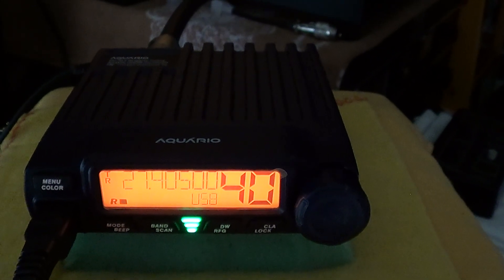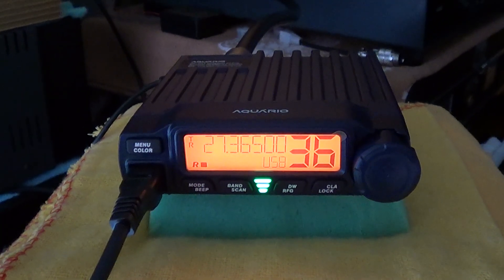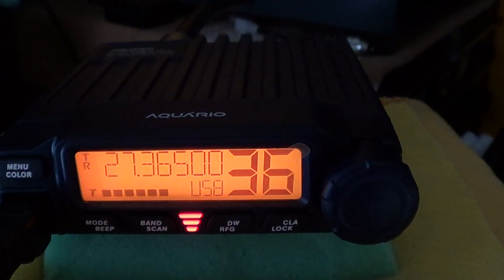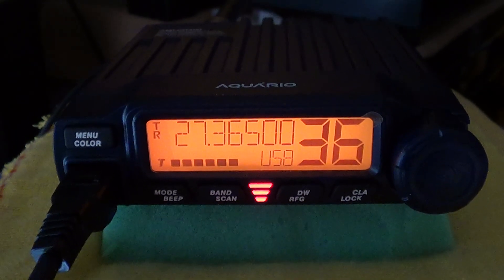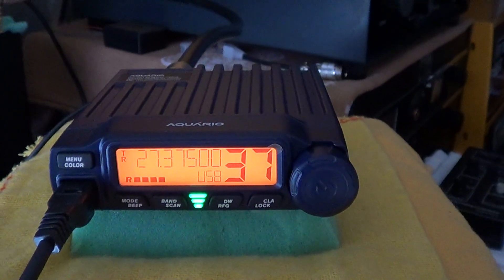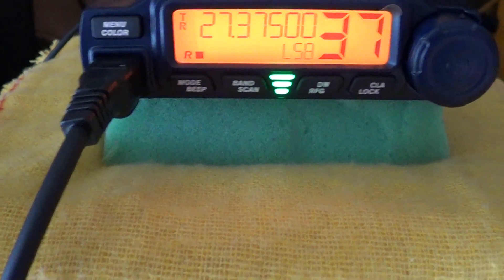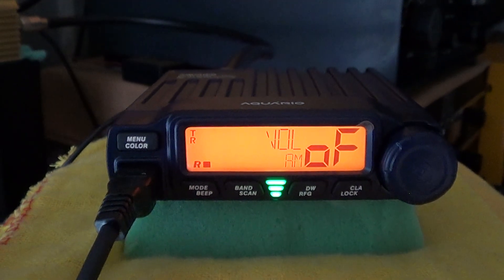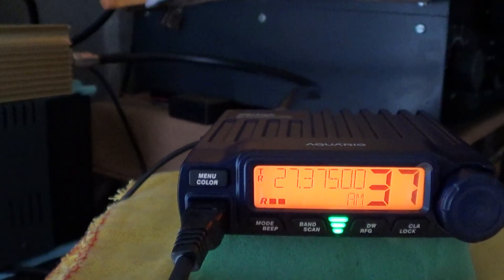NEW: Aquário RP-70 CB Radio On Air Testing (05/11/2025)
Welcome to the M0OGY Radio and Antenna channel.

In this video we take a look at the transmitted signal/audio of the new  Aquário RP-70 Citizens' Band radio transceiver.
This is the very first Micro CB Radio with Single Sideband (SSB) to be sold.
A product many Operators have asked about for many years.

I'm showing the standard un-modified radio into my Vortex Quasar Q82 MKII vertical antenna on a mast.
This been used on the CEPT frequencies.

I really do want to thank Tom 26TRC112 for his kind help in conducting these tests today of this new radio.
We did tests from various trigger points in Lincolnshire England, firstly 25 miles, then 8 miles and then just 2 mile as the Crow flies.
Tom using a President Washington into a Wilson 1000 magnetic mount antenna on his modern Volvo estate car.

Along with Caine, Richard and also Mark over the last few years, these two way reviews would not be possible.
I really would like to thank the above mention operators who put in a lot of their time and effort too.
You really do need to show these products in action for end users.

Best 73,
Dave 26AT025.